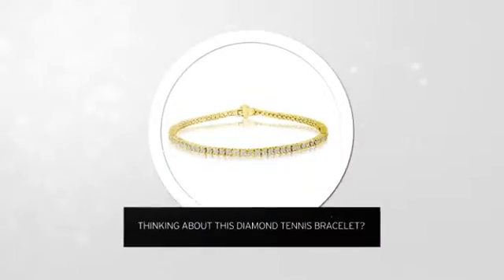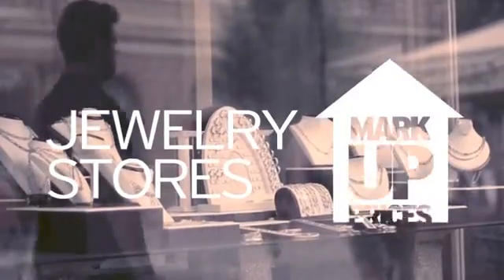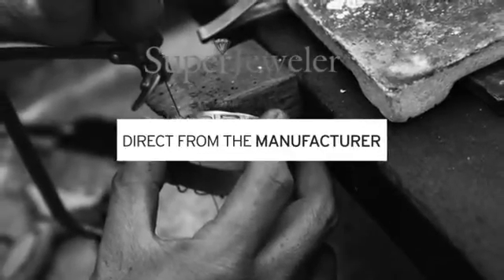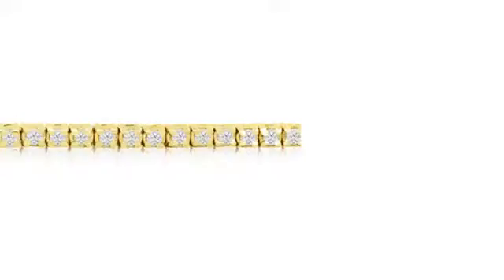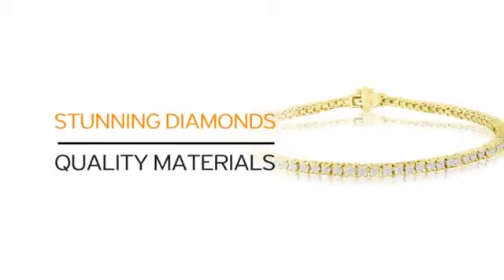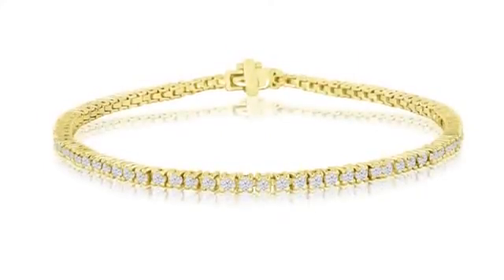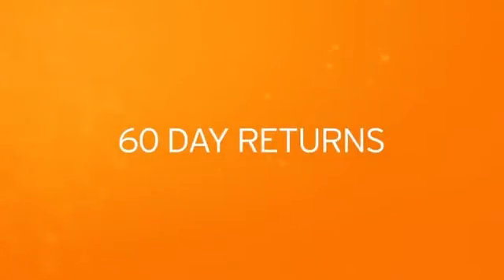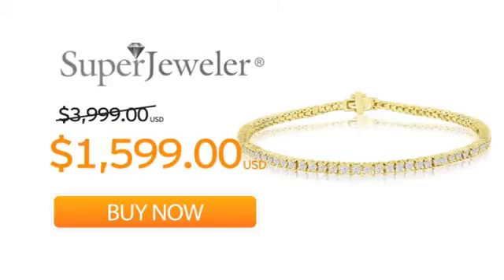8 INCH, 2.30ct Diamond Tennis Bracelet in 14k Yellow Gold - SuperJeweler.com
8 INCH, 2.30ct Diamond Tennis Bracelet in 14k Yellow Gold is brought you